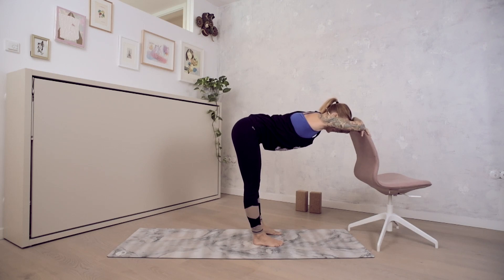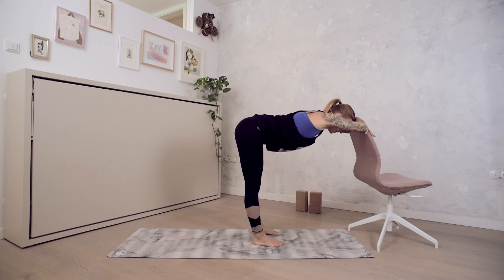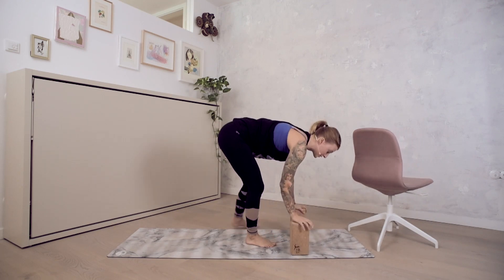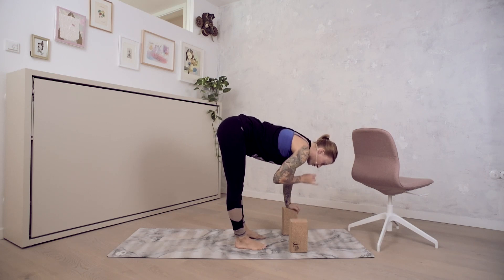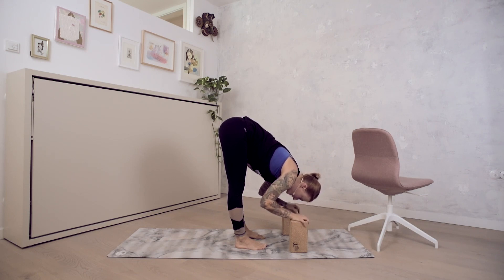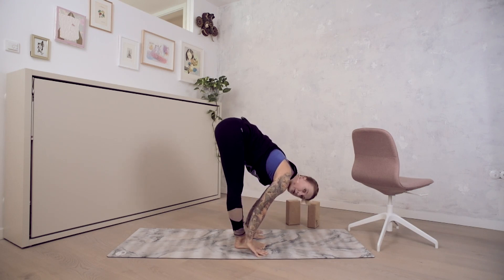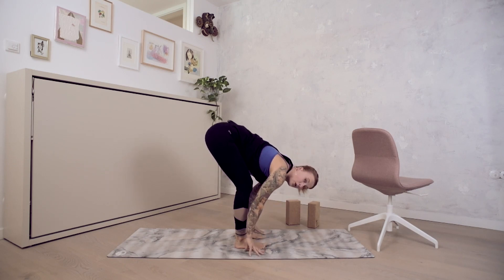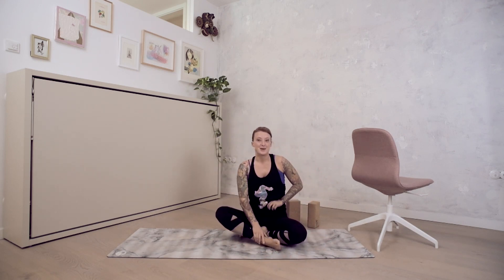Hamstring stretching with Forward Folds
This is a beginner friendly Yoga tutorial for Forward Folds aka Uttanasana tutorial, which is the Yogi way to improve your hamstring flexibility. We can make these stretches more accessible for beginners by using props like chairs, blocks and whatever you can find in your home.